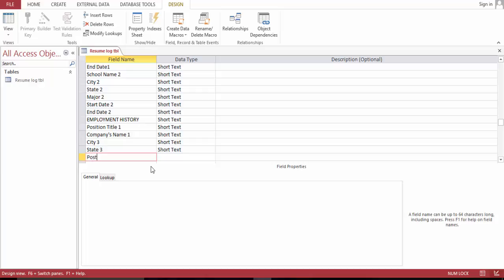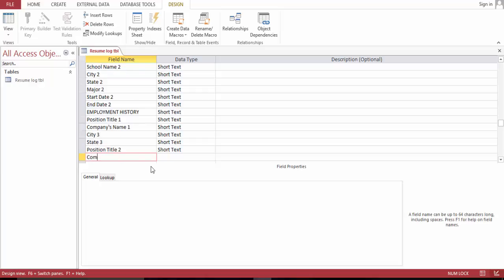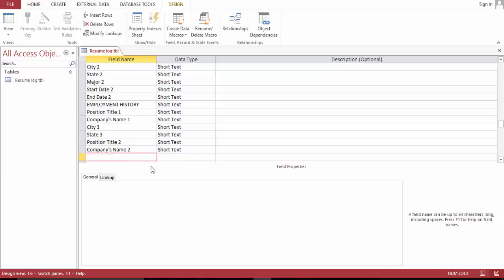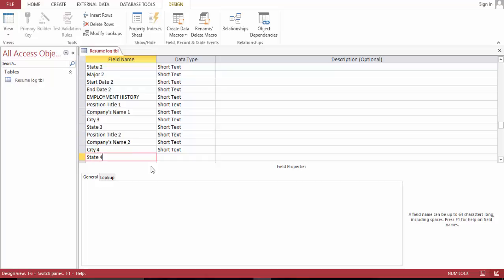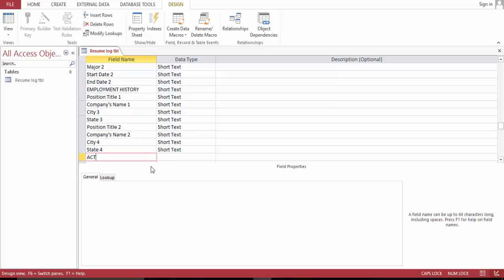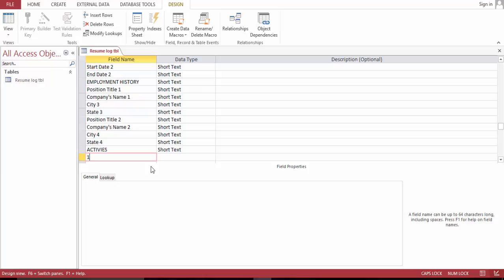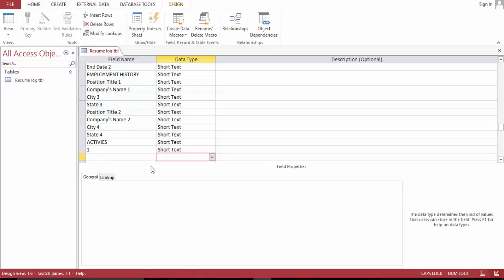Resume Database: Creating the log table with MS Access 2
See how you use MS Access to create and organize resumes etc.